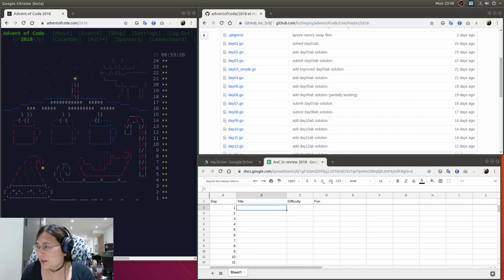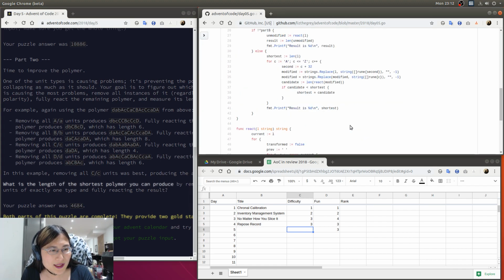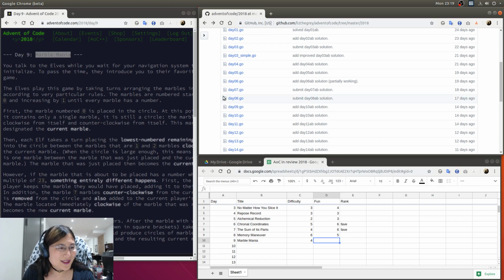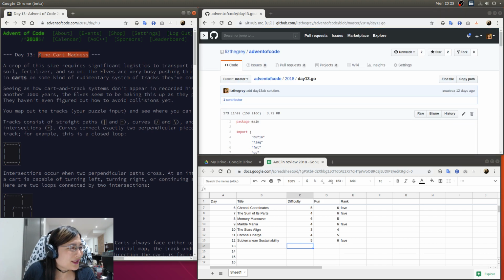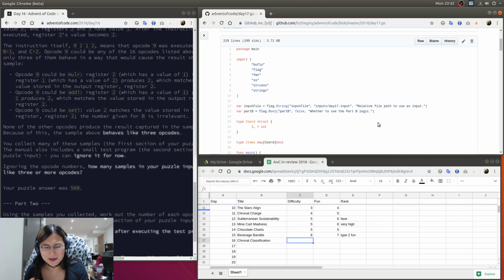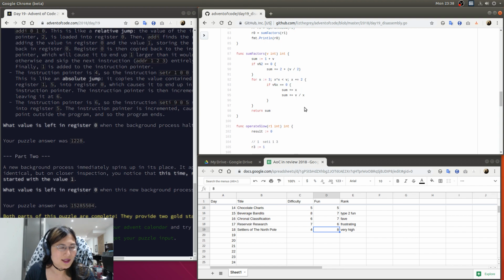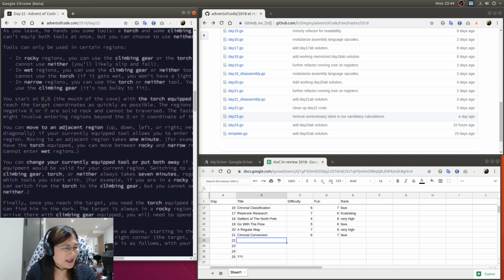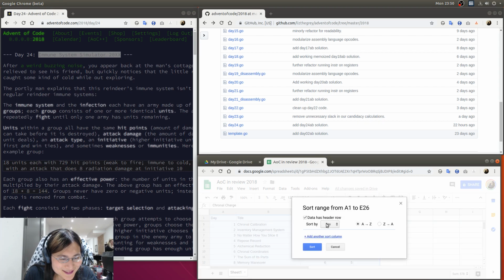Advent of Code: Year in Review!